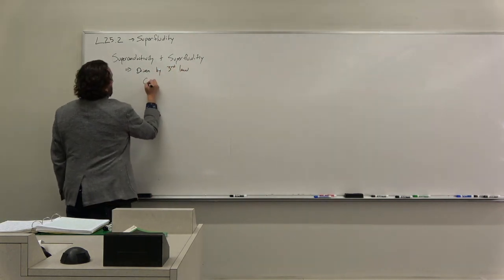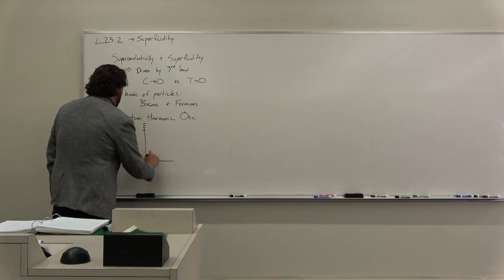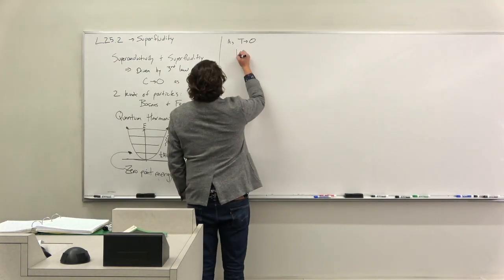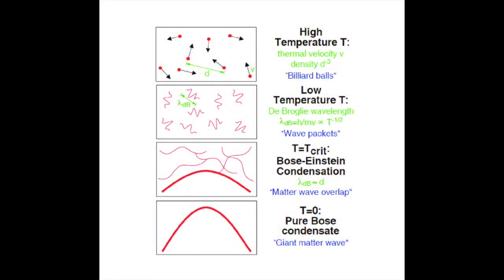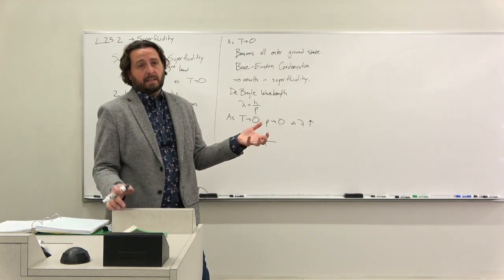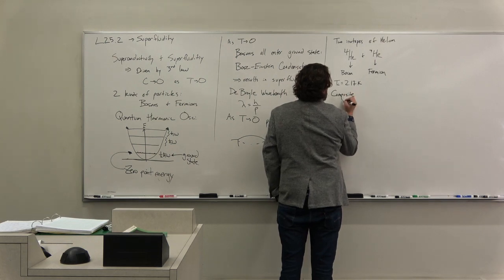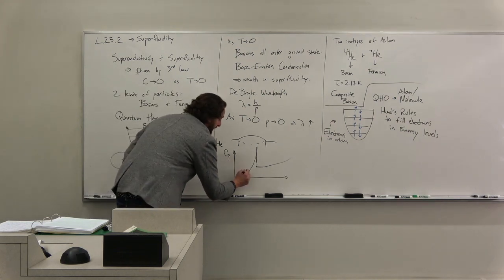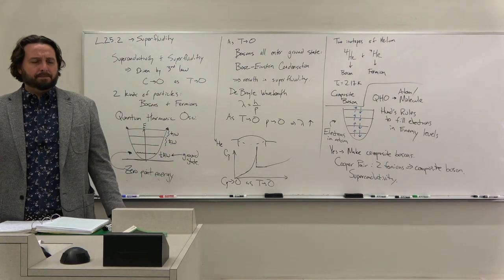Thermodynamics and Kinetic Theory - L25.2 Introduction to Superfluidity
Description: A basic overview of superfluidity